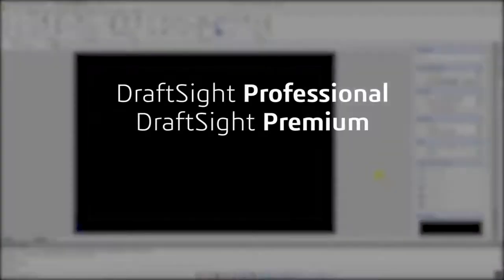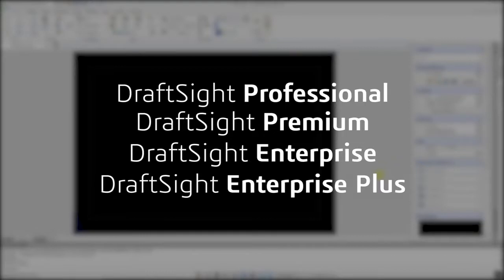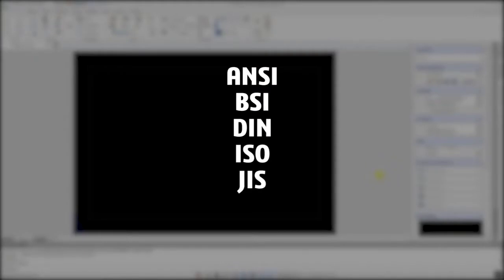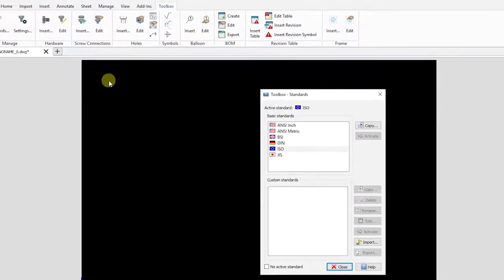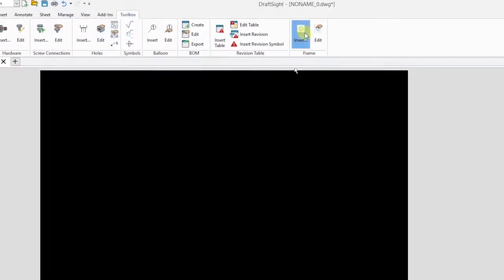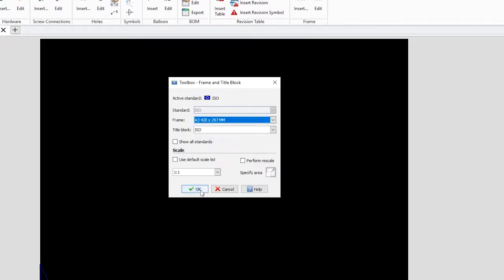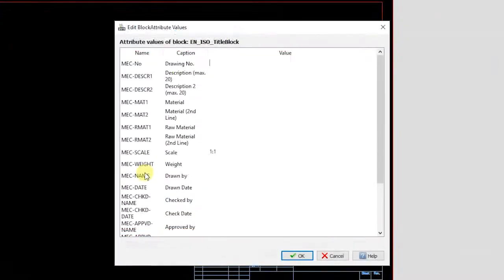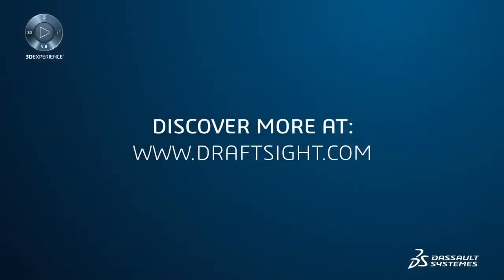DraftSight - Drawing Frame and Title Block Library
Access a large library of pre-made drawing frames and title blocks for ANSI, BSI, DIN, ISO, and JIS standards. Provide a set of predefined Frames and Title blocks according to engineering standard and lets you specify the size and scale